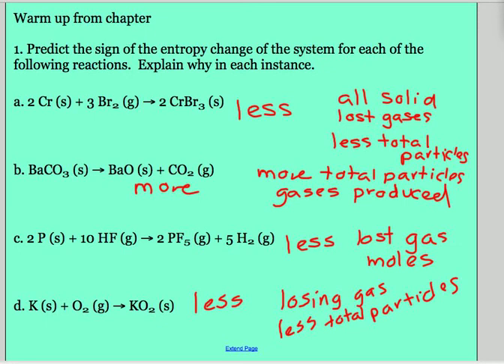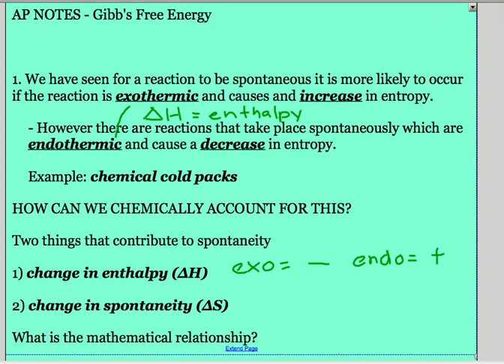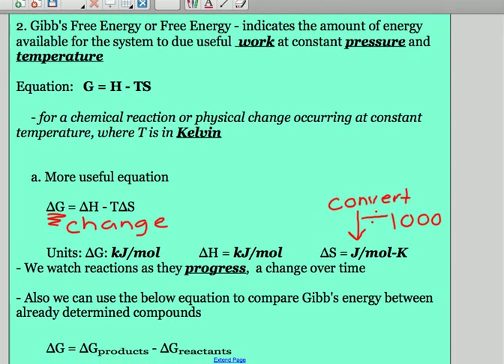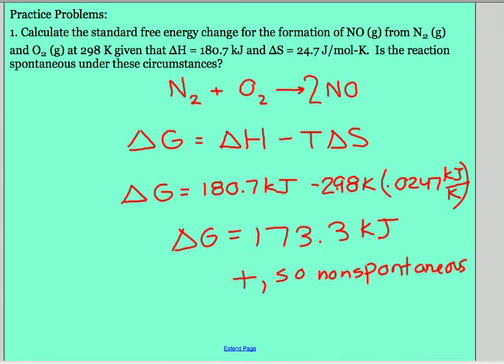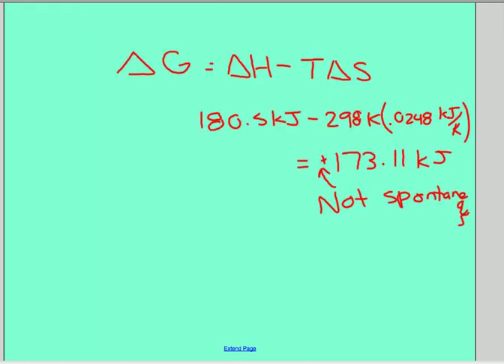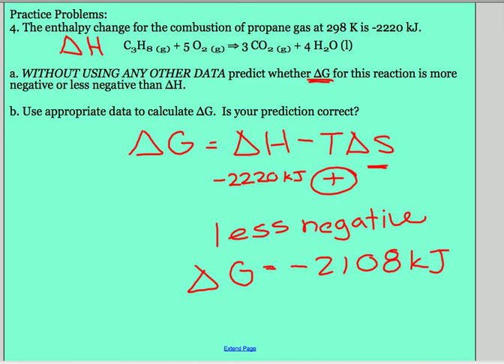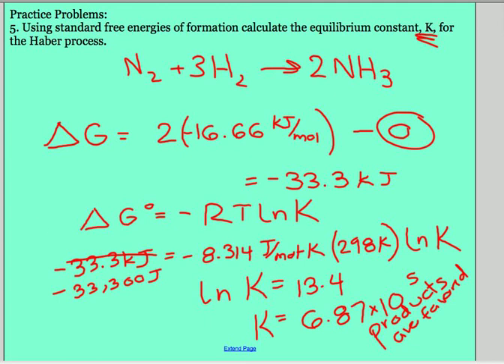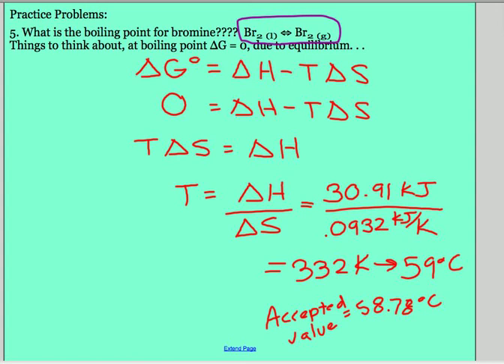THERMODYNAMICS - VIDEO 11 Gibb's Free Energy